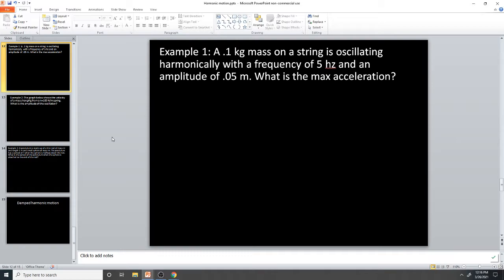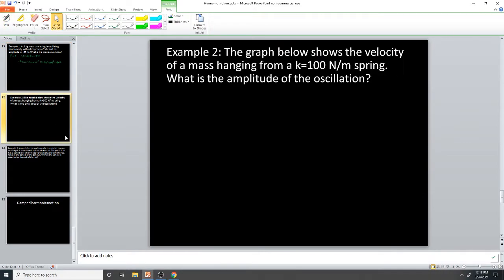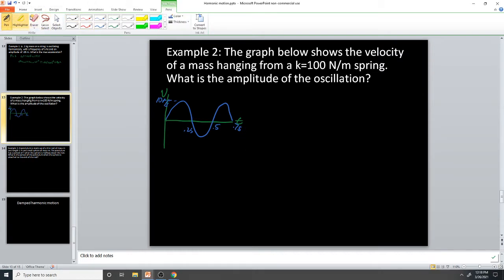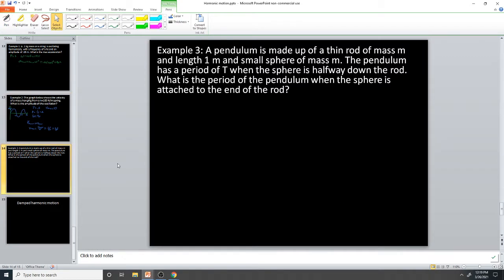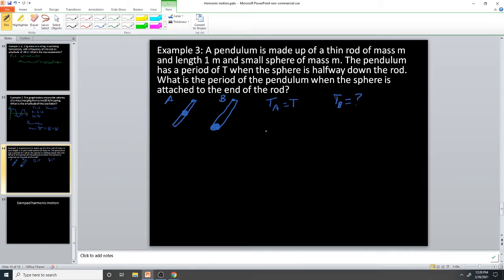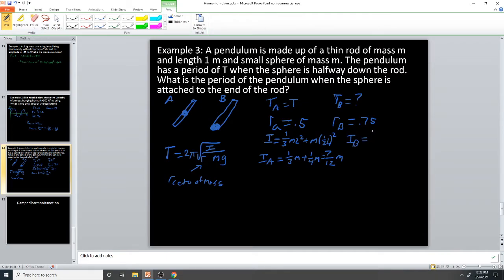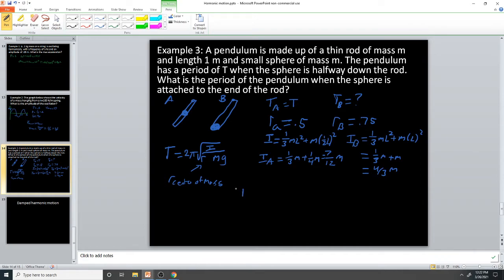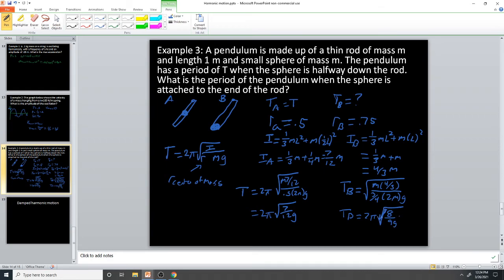Mechanics Harmonic motion examples